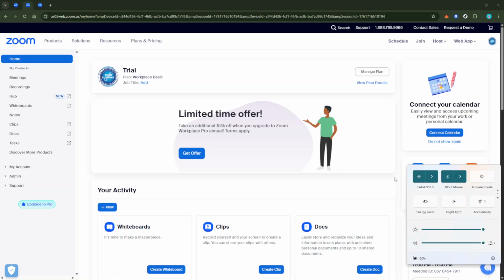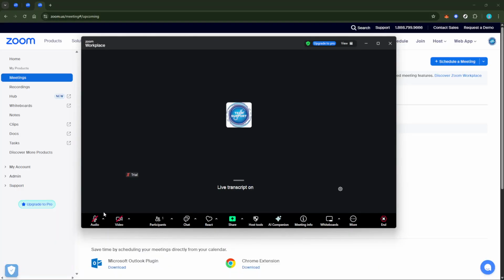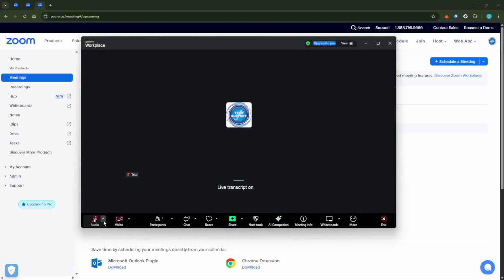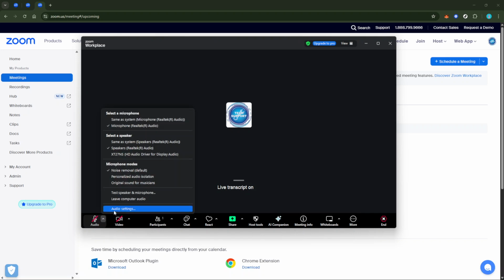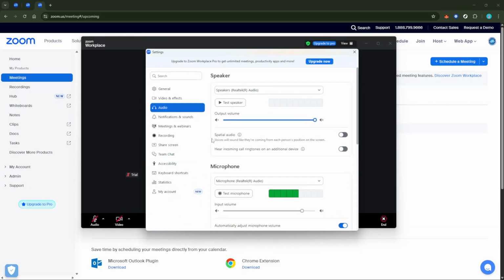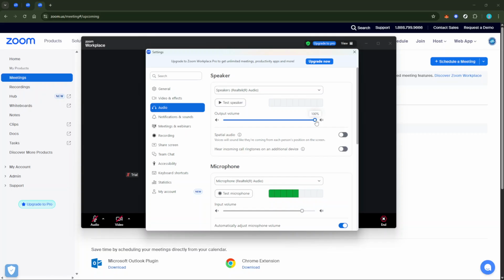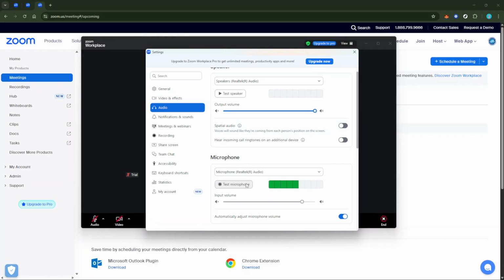How To Increase Volume Zoom [2026 Guide]